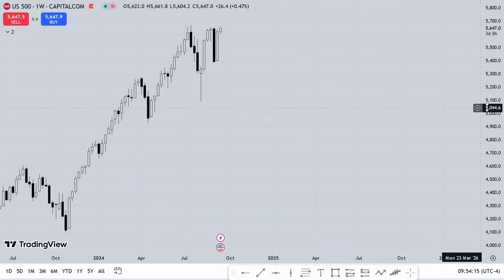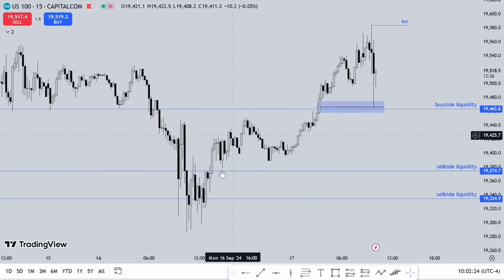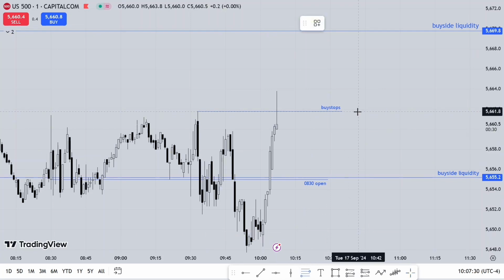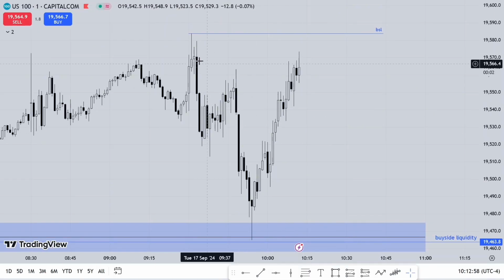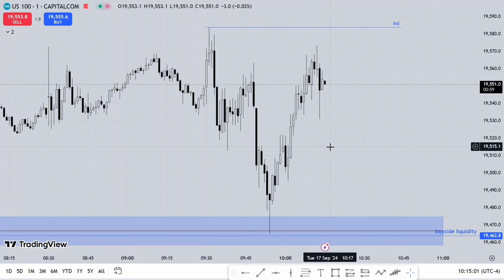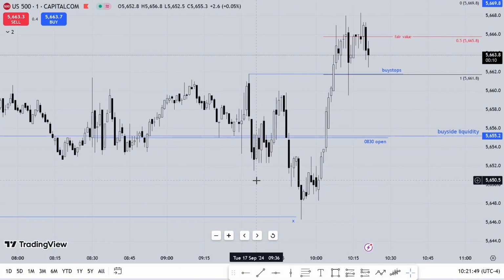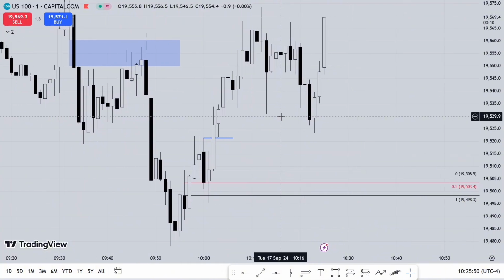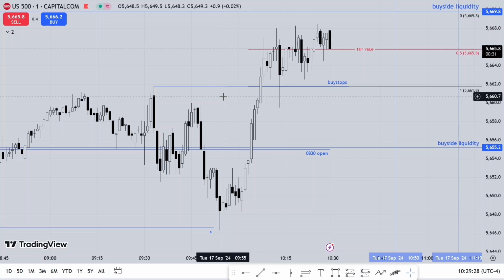US500 NY Session / 17 September, 2024 / ICT Concept